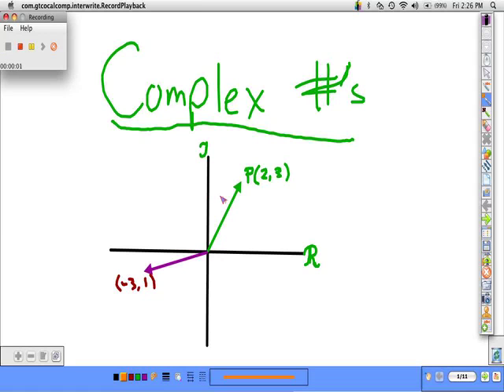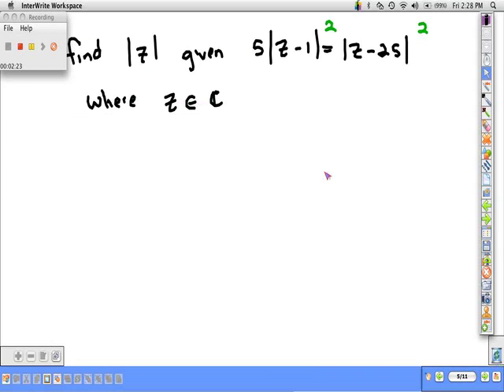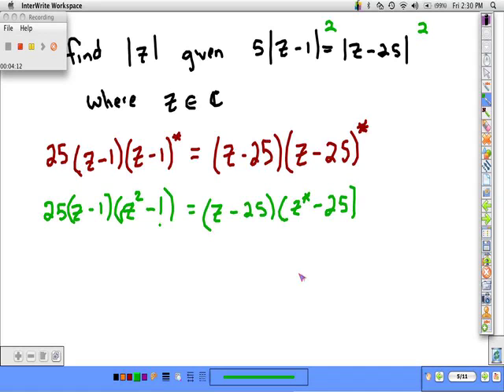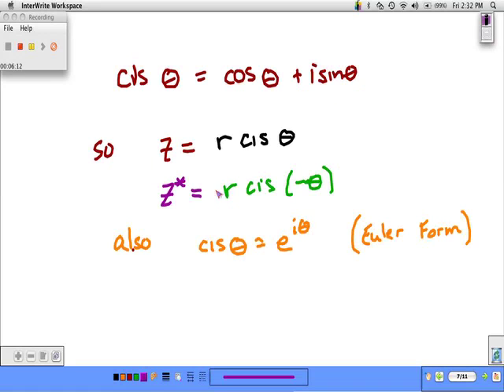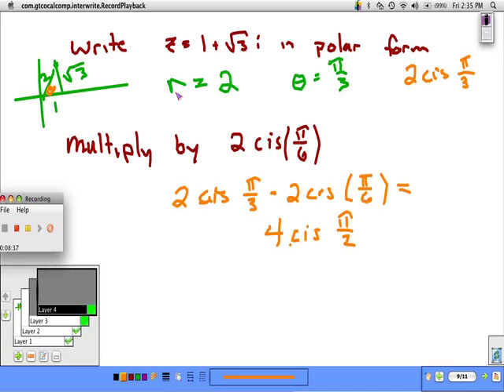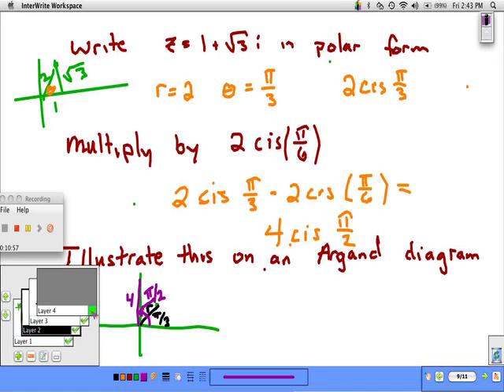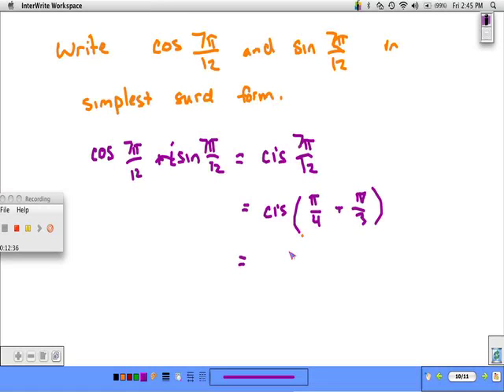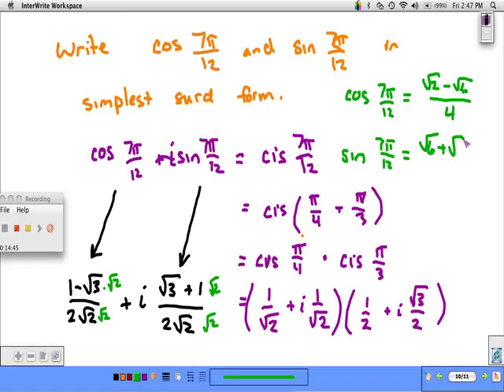Complex Numbers as Vectors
ch15AB

Included:
Writing Complex Numbers as Vectors
Modulus, argument and polar form